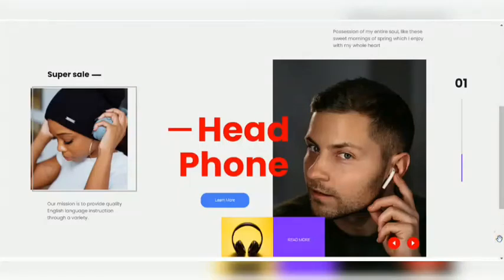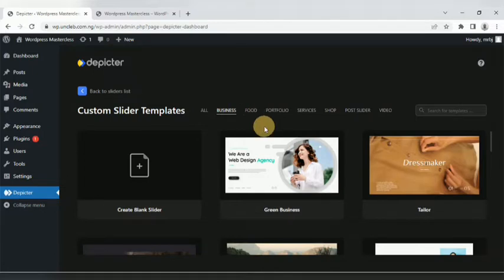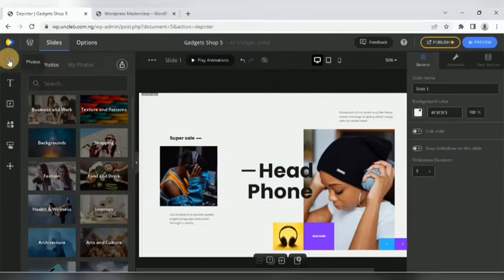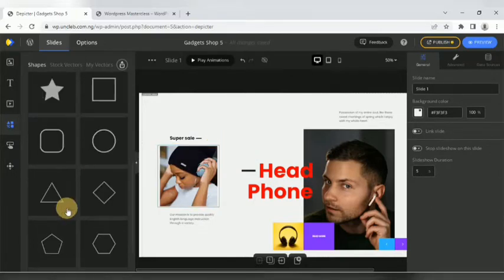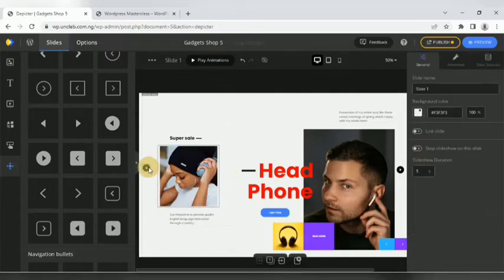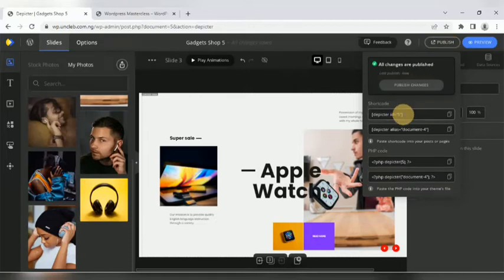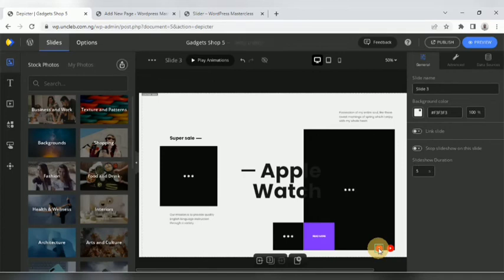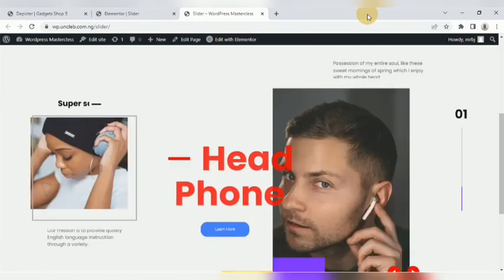How to Create a FREE Slider in WordPress With Depicter Slider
Sliders are amazing features of any website but most WordPress slider plugins are paid. Find out how you can create amazing WordPress sliders for  free using the Depicter WordPress slider plugin in this step-by-step WordPress tutorial. Enjoy it!

Important Links 🔗 👇

Truehost: Get a domain @ ₦900 or less and the best cheap web hosing from as low as ₦400 per month.

Depicter wordpress
wordpress slider
slider for wordpress
how to create a slider in wordpress
best wordpress slider
wordpress slider plugin free
best slider plugin for wordpress
wordpress slider tutorial
free wordpress slider
responsive slider wordpress
best wordpress slider plugin